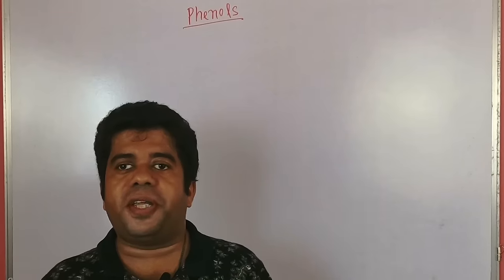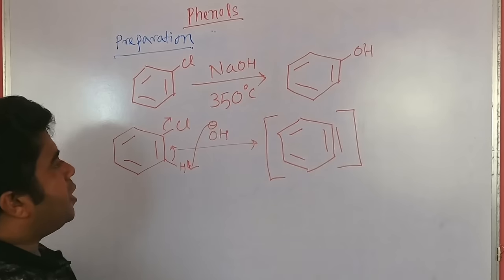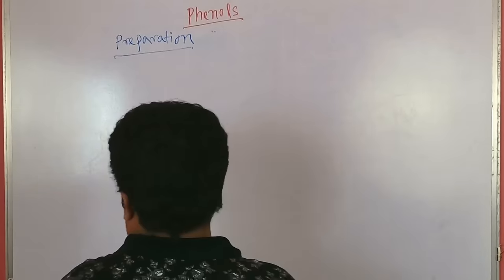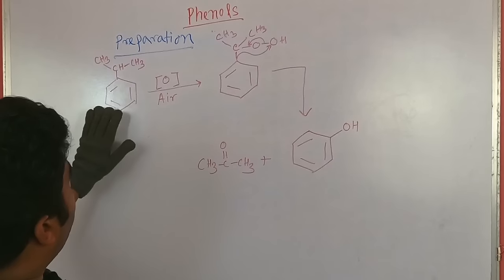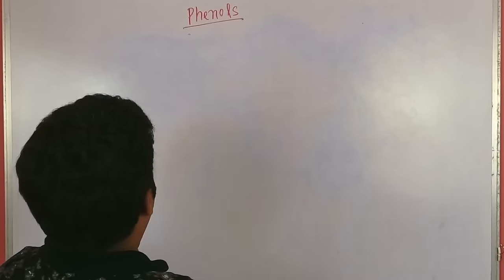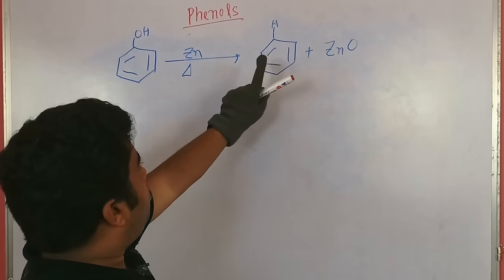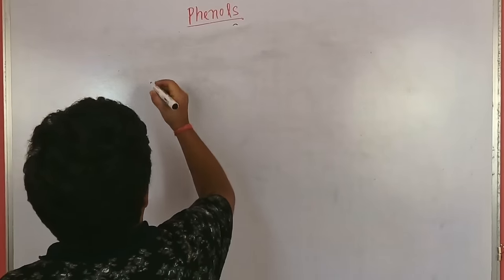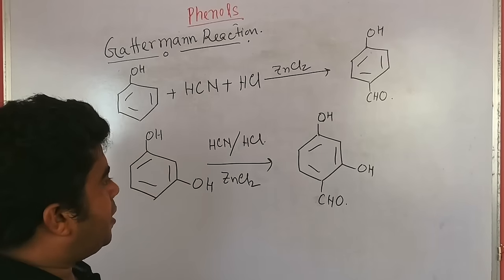Phenols: Classification, Key Reactions, and Q/A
🧪 Brief discussion on  Phenols! Learn about the classification, key reactions like Kolbe-Schmitt, Reimer-Tiemann, Gattermann, and much more! 🌿✨ Plus, a helpful Q&A session to clear up any doubts!

🌟🌟 Cheers for joining us on this wonderful educational journey! 🌟🌟

🔍 Video Highlights:

00:00   Discussion on  Phenols
17:42   Kolbe Schmitt  Reaction
23:22   Reimer Tiemann  Reaction
29:00   Gattermann  Reaction
31:35   Q/A  Discussion